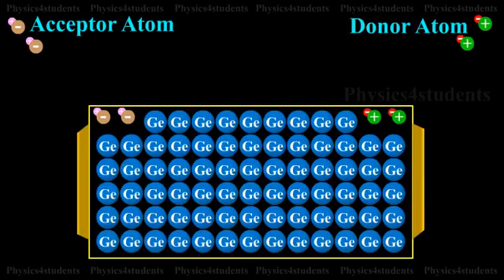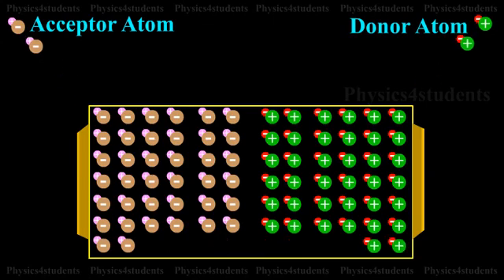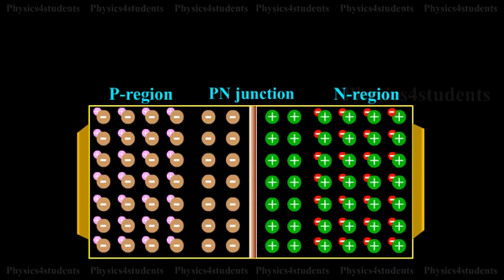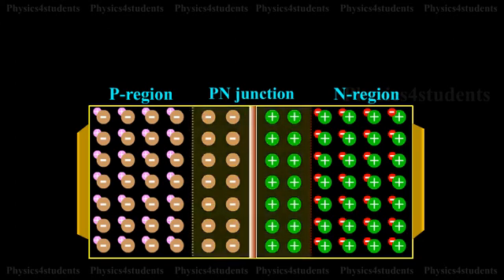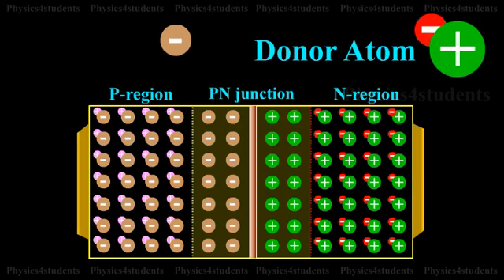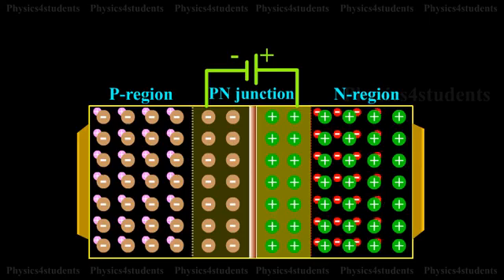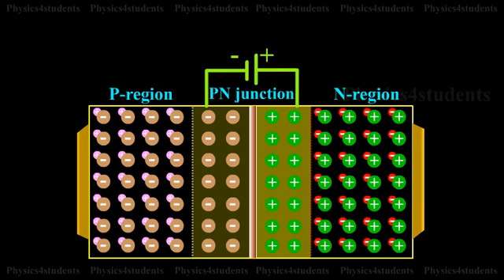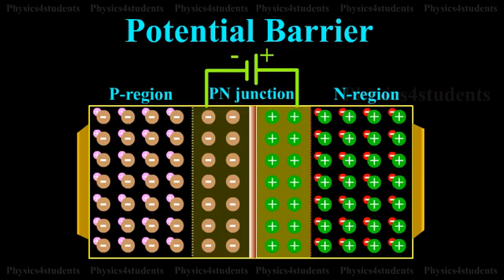Construction and Working of PN Junction Diode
In PN Junction diode, potential barrier is approximately 0.7V for a silicon PN junction and 0.3V for a germanium PN junction. If one side of a single crystal of pure semiconductor (Germanium Ge or Silicon Si) is doped with acceptor impurity atoms and the other side is doped with donor impurity atoms, a PN junction is formed as shown in animation.

 P region has a high concentration of holes and N region contains a large number of electrons. As soon as the junction is formed, free electrons and holes cross through the junction by the process of diffusion.

During this process, the electrons crossing the junction from N-region into the P region, recombine with holes in the P-region very close to the junction.

Similarly holes crossing the junction from the P-region into the N-region, recombine with electrons in the N-region very close to the junction.

Thus a region is formed, which does not have any mobile charges very close to the junction. This region is called depletion region. In this region, on the left side of the junction, the acceptor atoms become negative ions and on the right side of the junction, the donor atoms become positive ions. An electric field is set up, between the donor and acceptor ions in the depletion region. The potential at the N-side is higher than the potential at P-side.

Therefore electrons in the N-side are prevented to go to the lower potential of P-side. Similarly, holes in the P-side find themselves at a lower potential and are prevented to cross to the N-side.

Thus, there is a barrier at the junction which opposes the movement of the majority charge carriers. The difference of potential from one side of the barrier to the other side is called potential barrier.

The distance from one side of the barrier to the other side is called the width of the barrier, which depends upon the nature of the material.